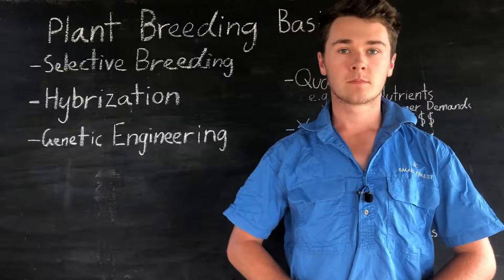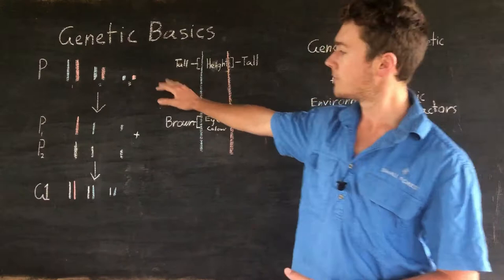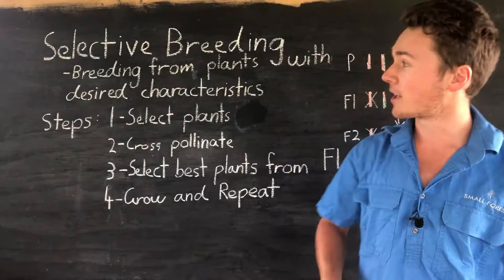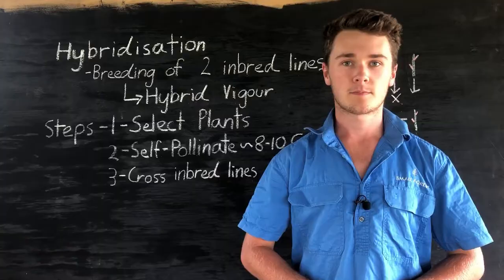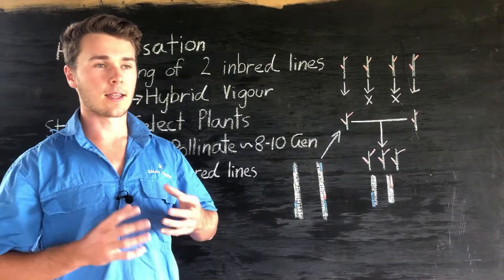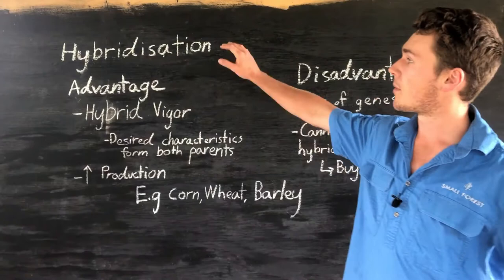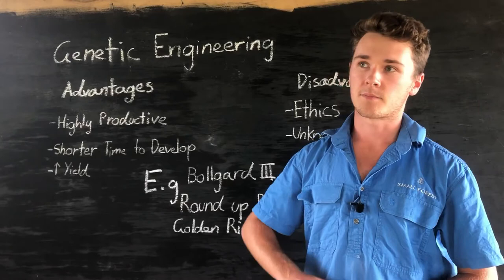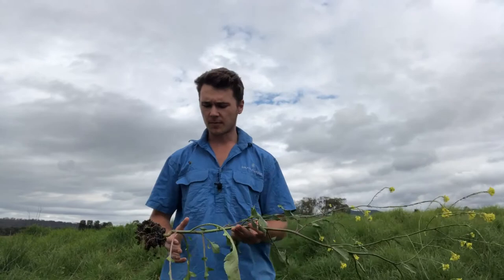What is Plant Breeding? - Selective Breeding, Hybridisation and Genetic Engineering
In this video we discuss plant breeding, including:
- What is plant breeding?
- Why do we breed plants?
- Different methods of plant breeding.